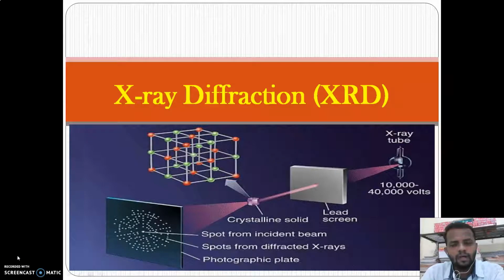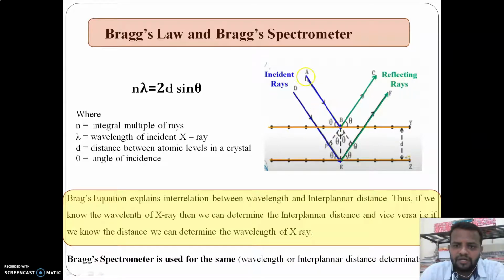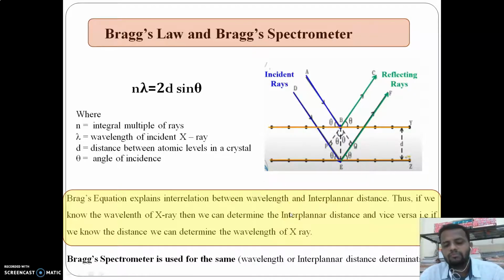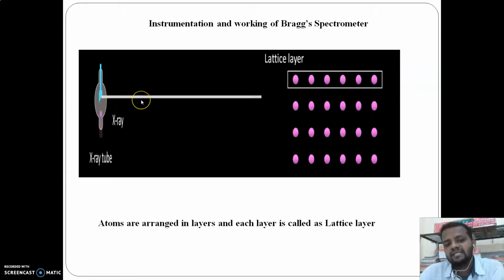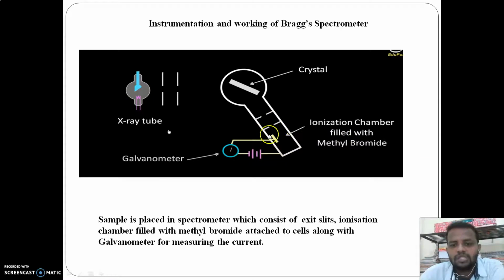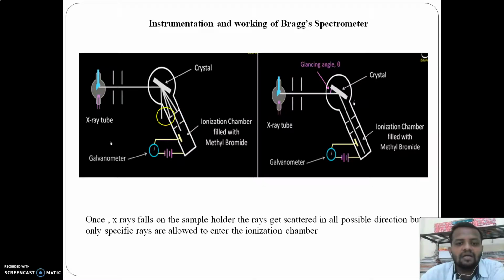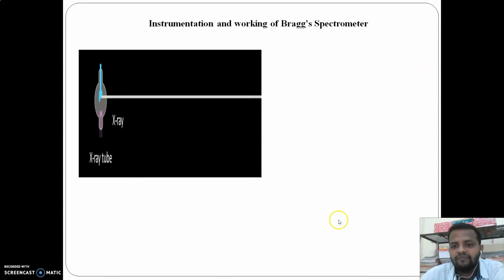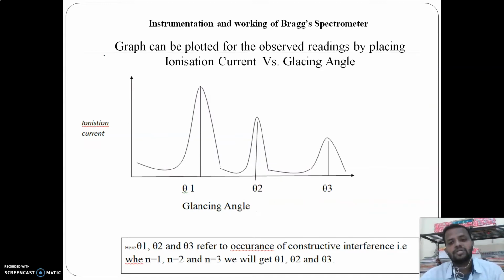Brags Law n Brags spectrometer